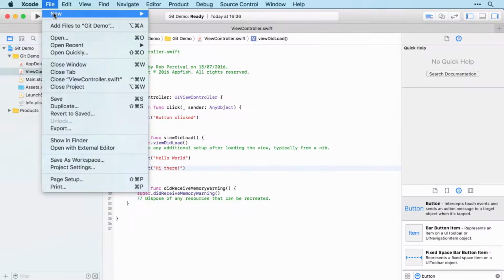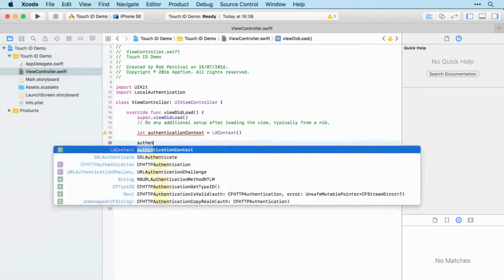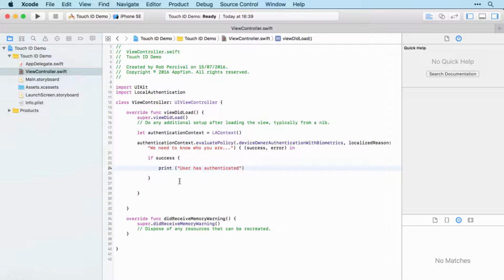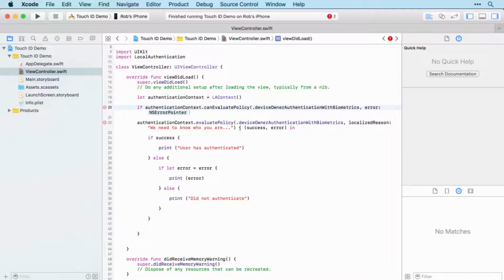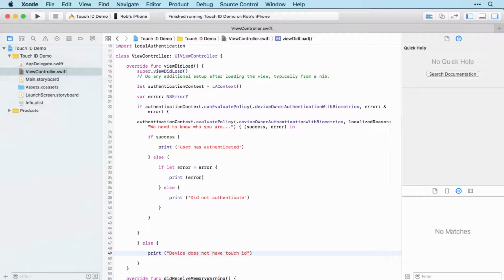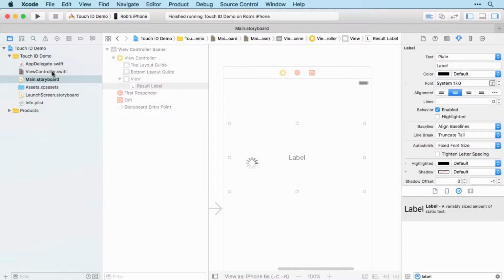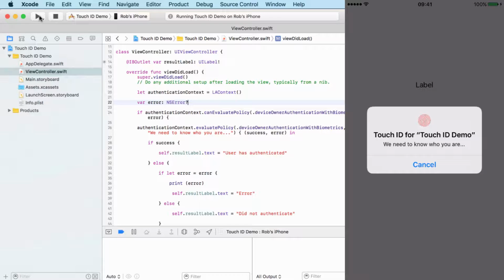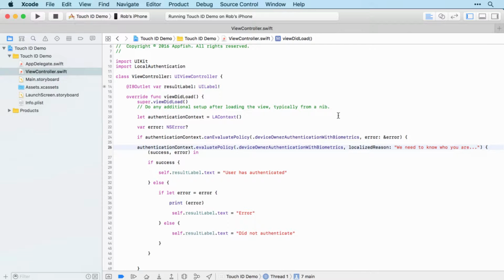apple 196 Touch ID